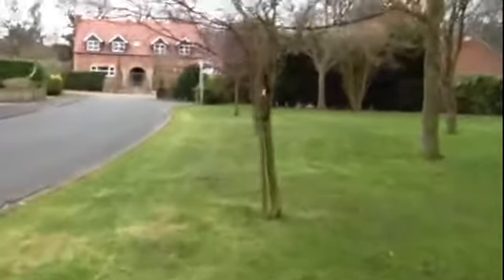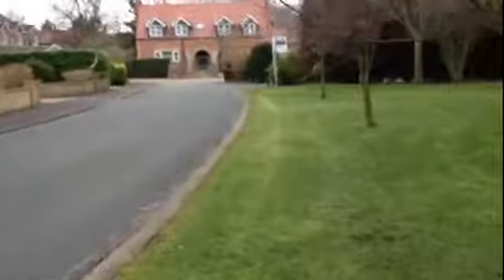Property Tour - Alison Garth, Hedon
A property tour of Alison Garth, Hedon, East Yorkshire.